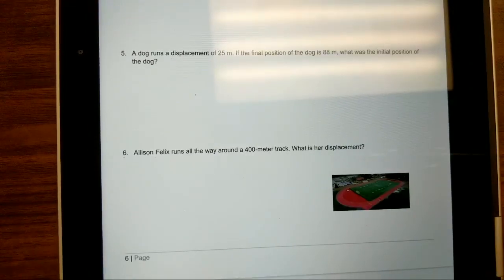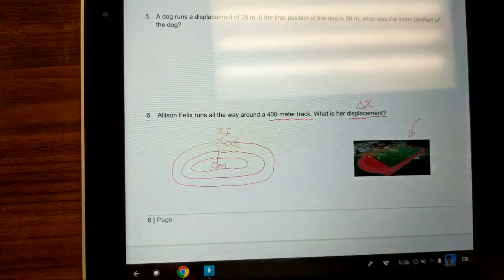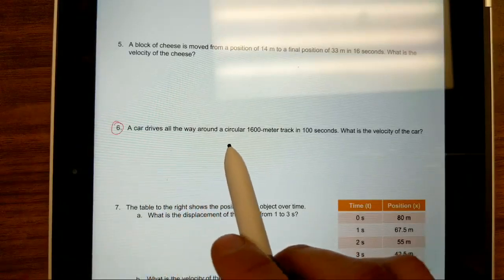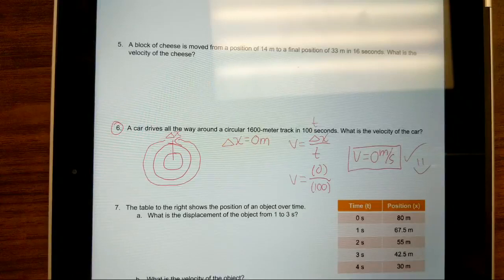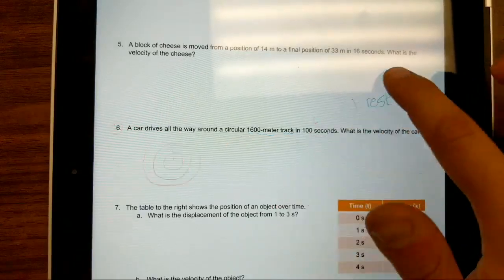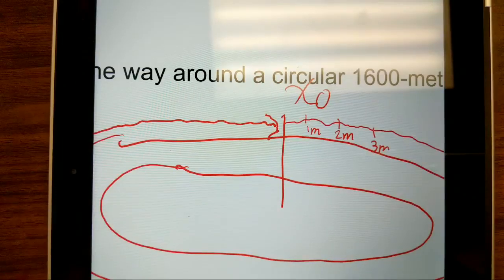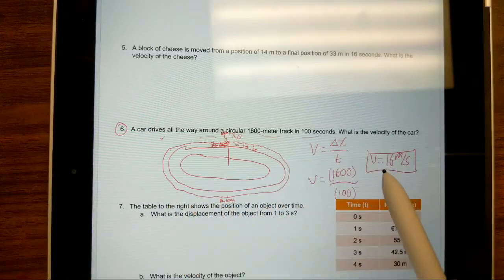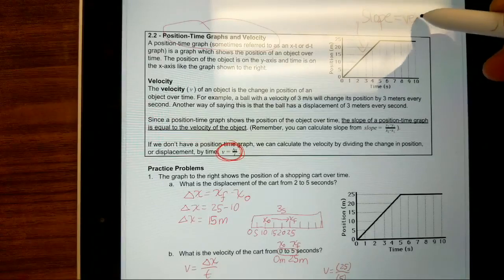Displacement And Velocity Calculations